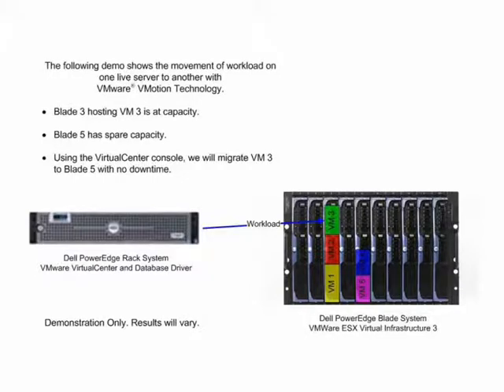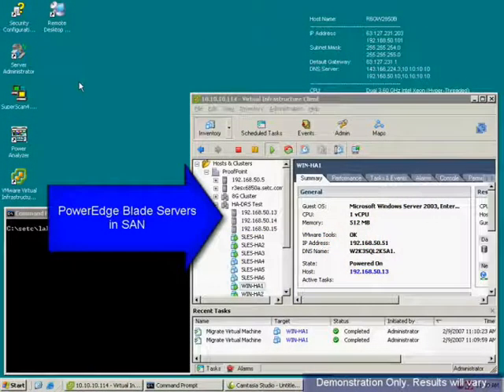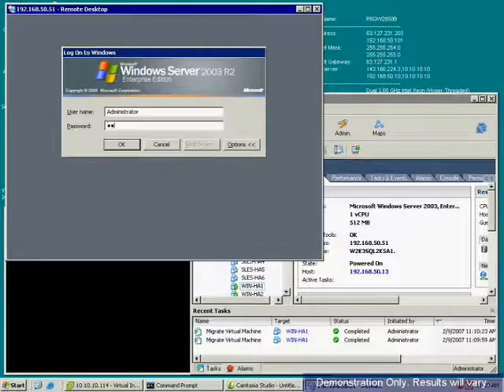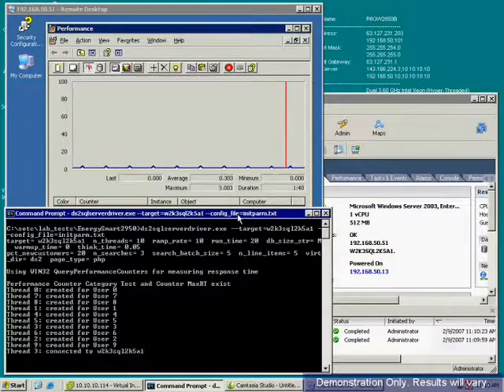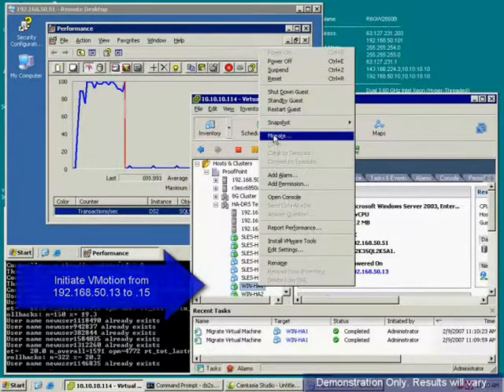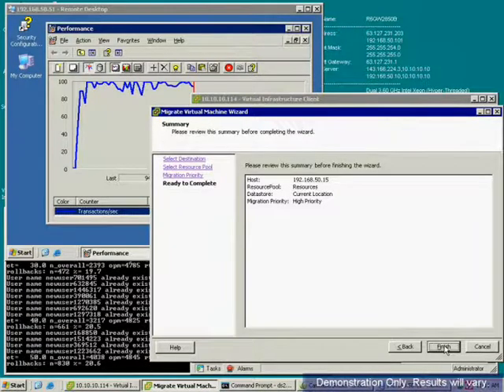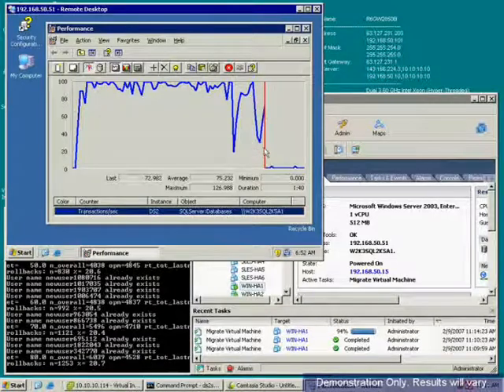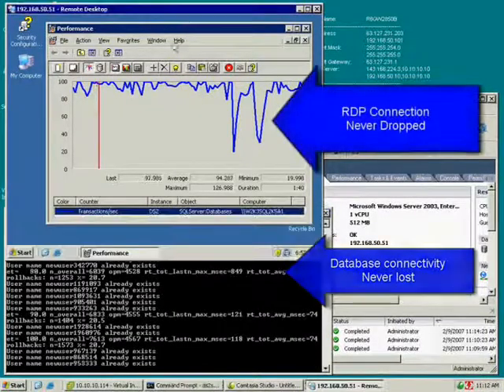VMotion Demo.wmv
We show using BladeServers how VMotion provides HA